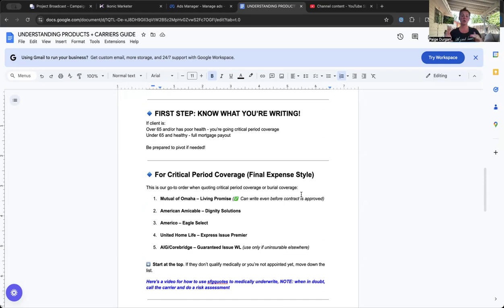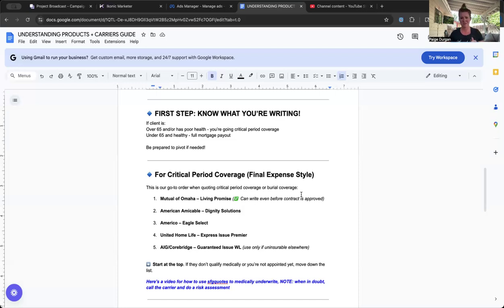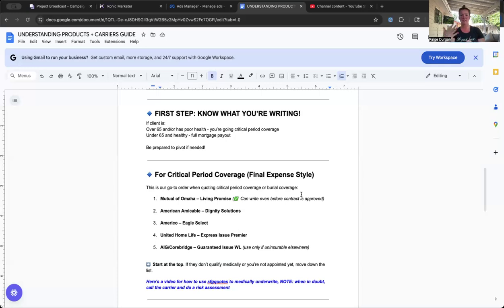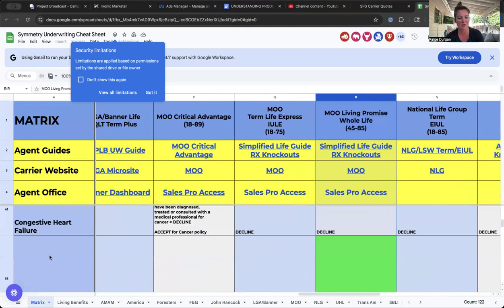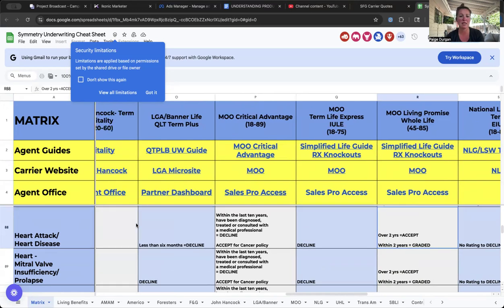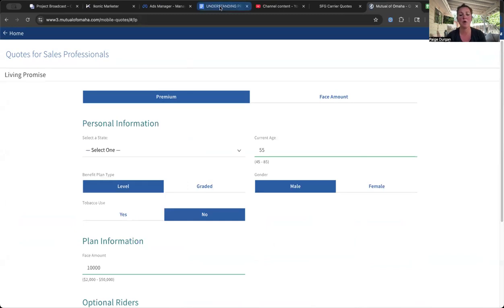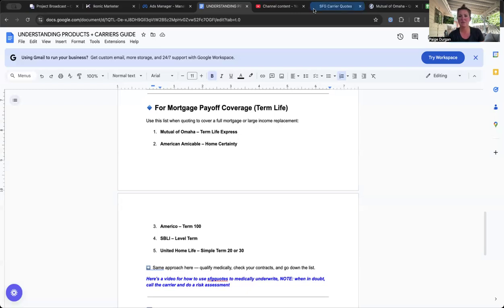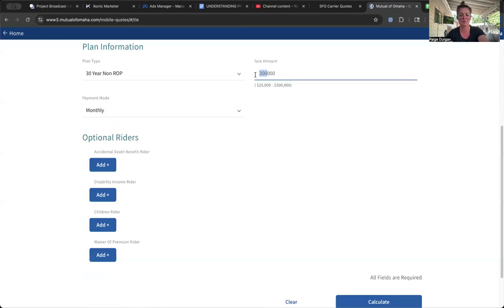CPC vs Full Payoff